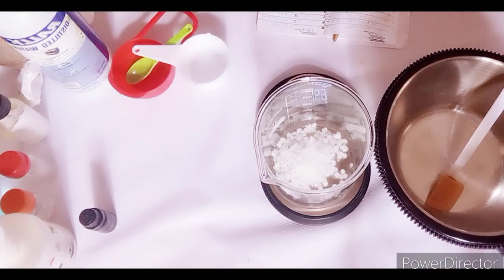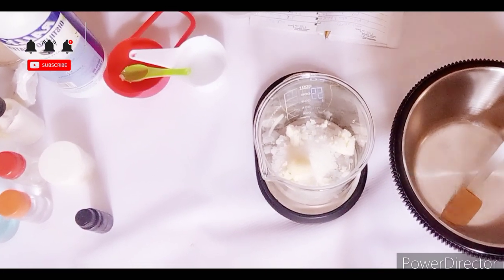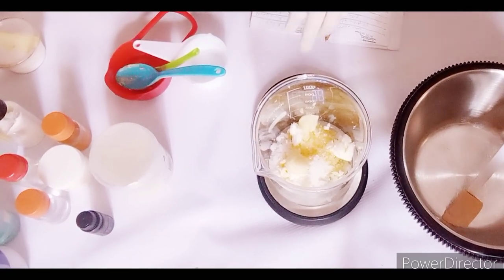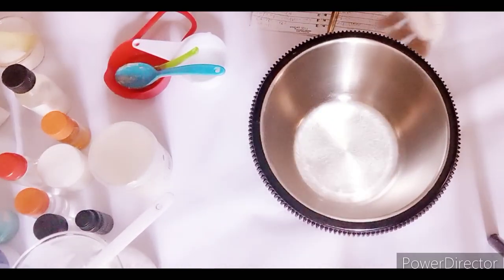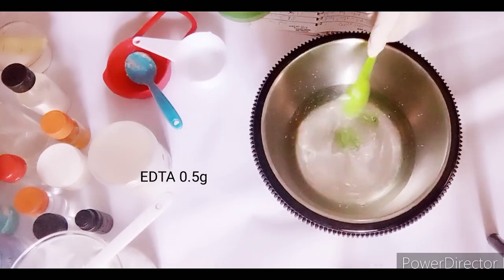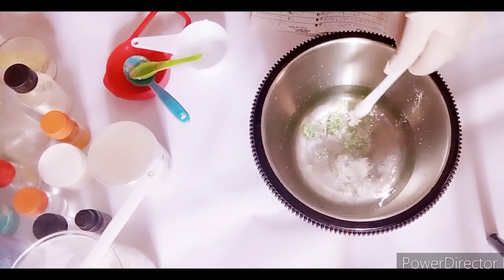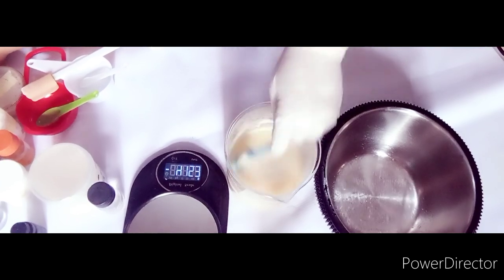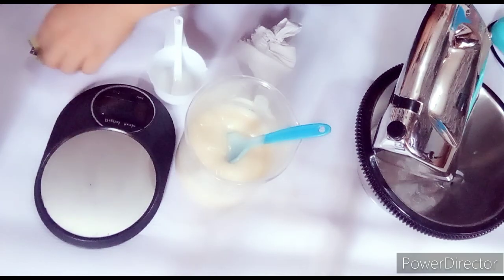Moisturizing Lightening Body and Face Lotion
This body body lotion is anti aging ,moisturizing and hydrating. It helps to lighten the skin evenly and it's devoid of stretch marks,green vein and all because it is enhanced skincare formula that is used.

Watch the video to the end because all raw materials used are embedded in the video.

SONG: I HAVE NO RIGHTS TO THE SONG USED IN THIS VIDEO

Despite the fact that am a SKINCARE FORMULATOR,does not make all my practical videos suitable for all skin types because I can't access and determine everyone skin type.

Viewers are subjected to use this information at their own risk. This channel doesn't take responsibility for any harm, side -effects, skincare problems caused due to the use of our content or anything related to it.

I do not allow any duplications, editing or usage of any of my videos for common or commercial or profitable use. You may share them or credit my work but you cannot impersonate me or place my videos on a separate channel for profit or to be monetized without my consent.